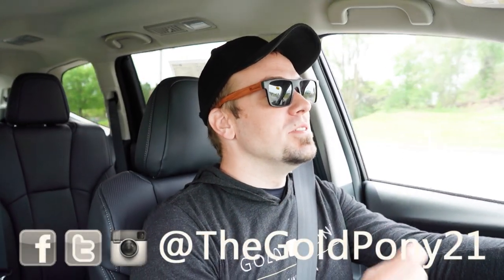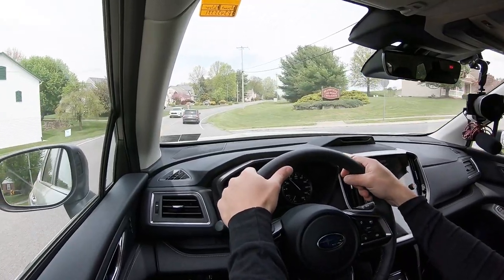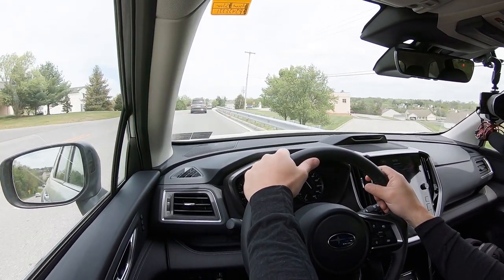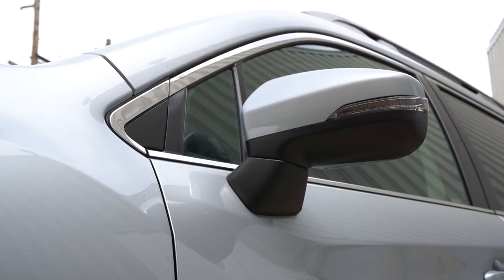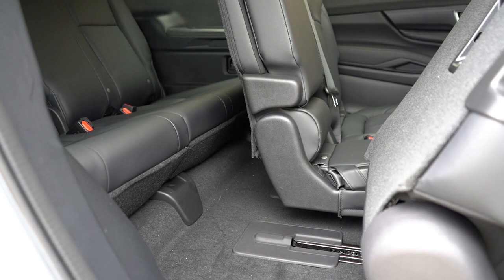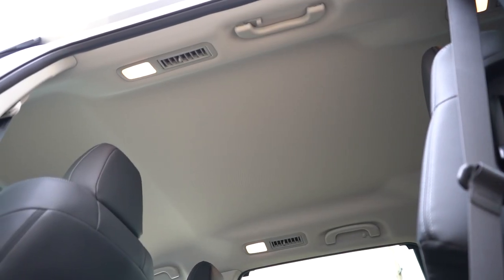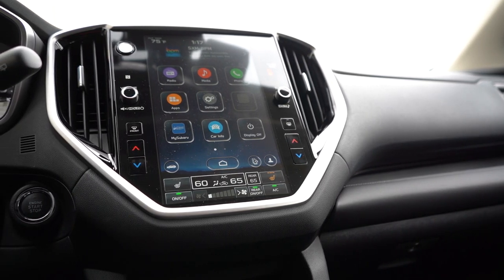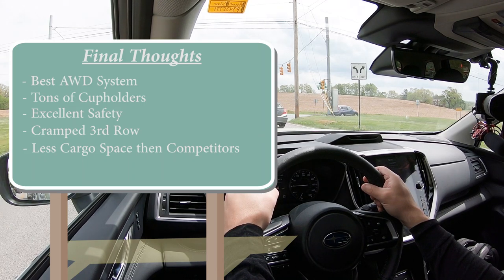2023 Subaru Ascent Review | Subaru's Largest SUV!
In this video I'll go for a test drive & completely review the NEW 2023 Subaru Ascent! I'll test out acceleration, braking, steering feel, cargo space, rear legroom, sound system, exhaust clip & much more!

Big thanks to Apple Subaru in York, PA for allowing me to check out the NEW 2023 Subaru Ascent! For more information on their inventory please feel free to visit their website below!